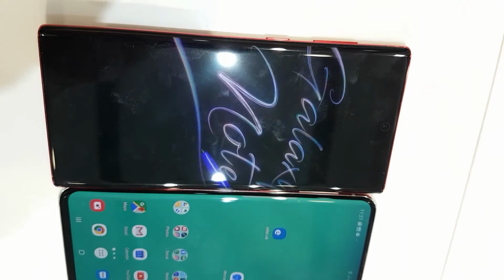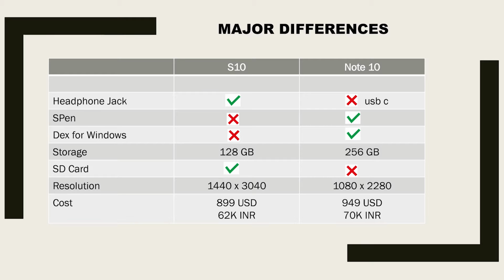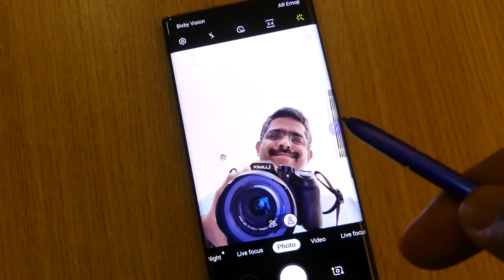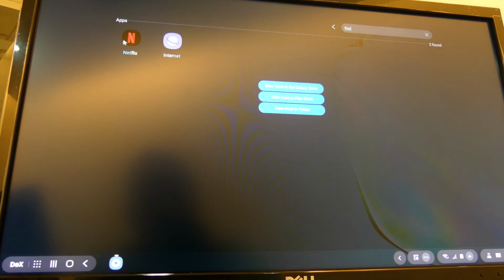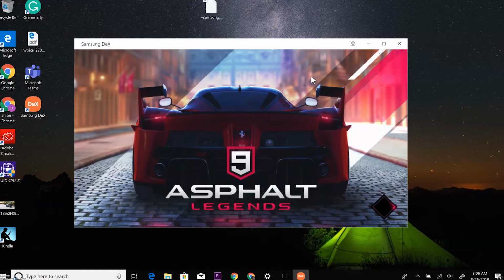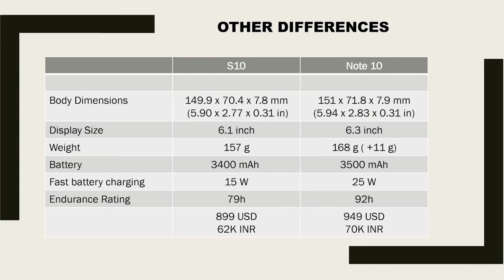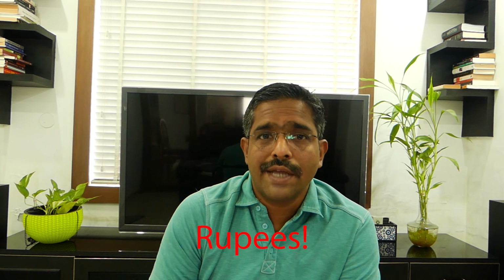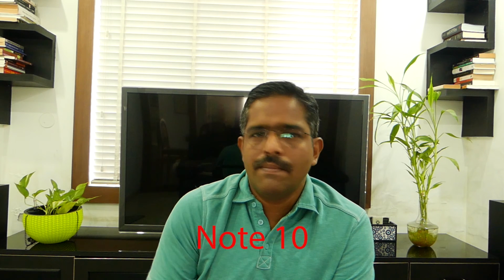Quick comparison : Samsung S10 vs Note 10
Here is a quick comparison of the Samsung S10 to the Samsung Note 10.

Top 10 Note 8 S Pen Features for Real Life